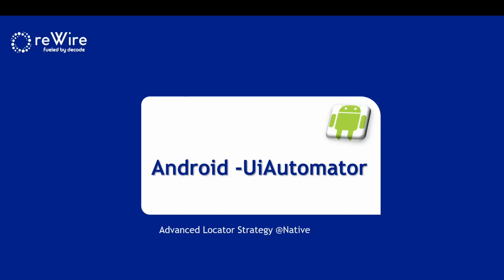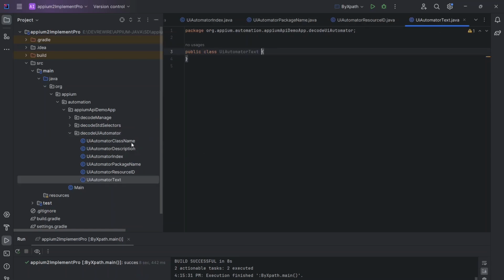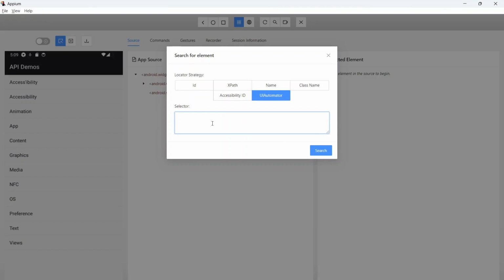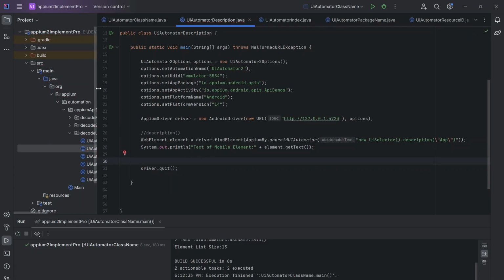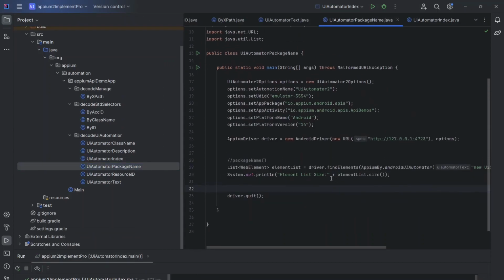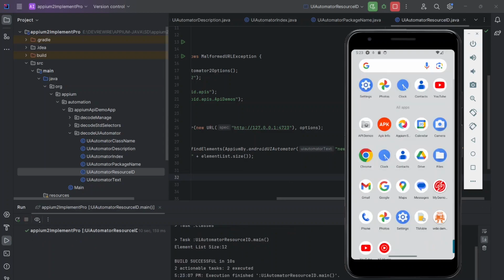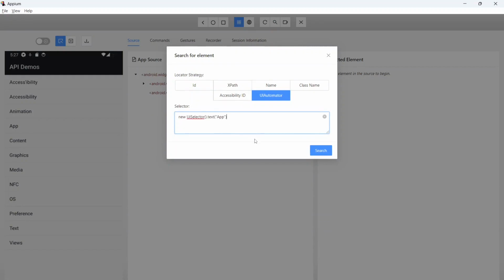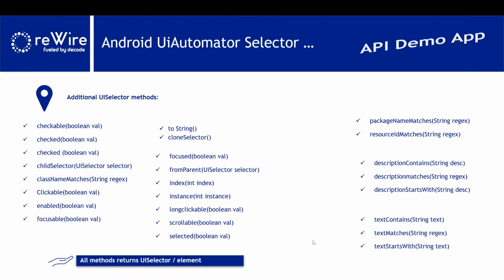Appium Server 2.x - @Implement - Session 6 (Android Native - UiAutomator Strategy)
Discover the power of locator strategies within your testing framework. Whether you're using a proprietary tool or an open-source framework, the ability to efficiently locate elements is paramount. Enter the realm of Standard and Advanced locator strategies.

Appium, the versatile automation tool, takes the concept further with its support for the Android Native Strategy Market, an Advanced strategy developed and endorsed by the Android Team. With a plethora of methods at your disposal, Appium empowers you to pinpoint elements with precision and ease.

Join us for an enlightening session designed to demystify Advanced strategies and streamline their implementation. From novices exploring the testing landscape to seasoned professionals seeking to enhance their scripts, this session promises to elevate your approach to element localization. Enhance script stability and reliability by mastering the art of Advanced locator strategies.